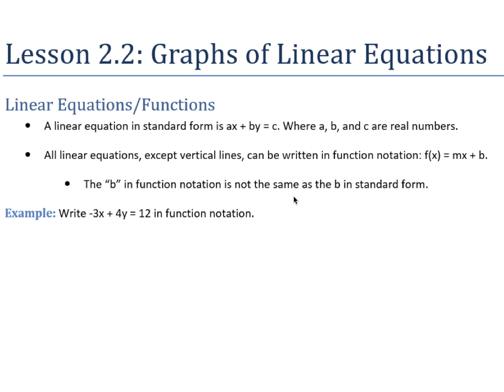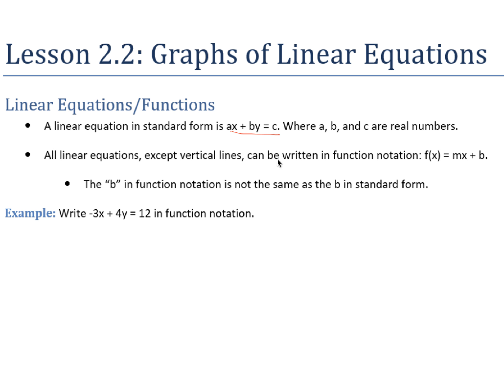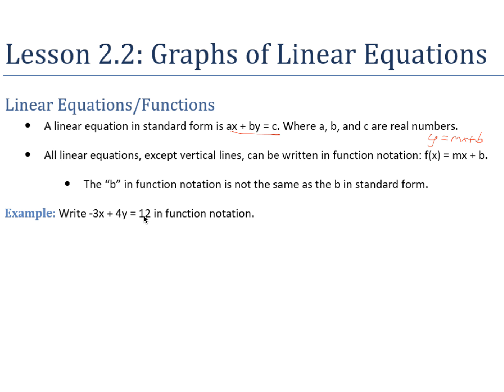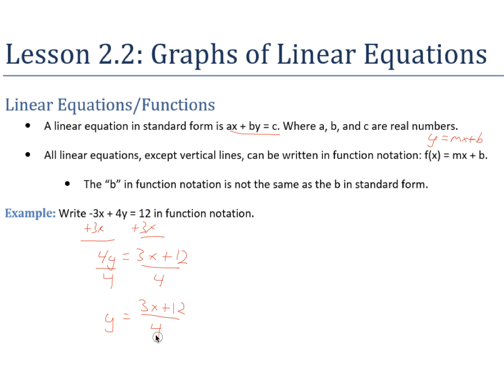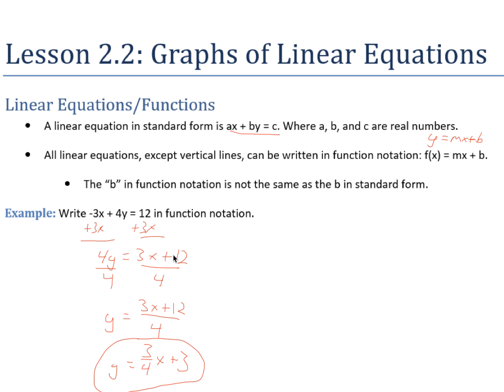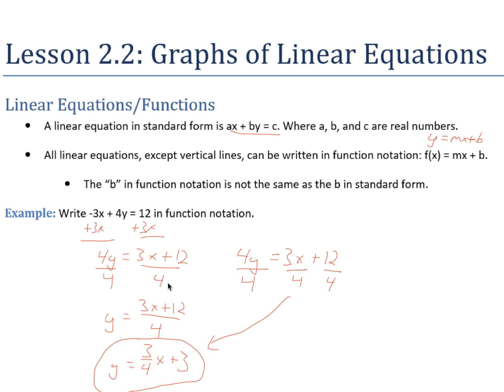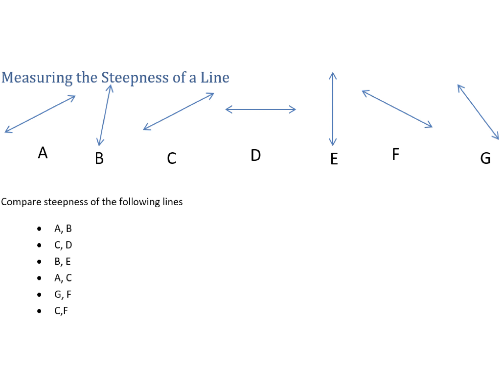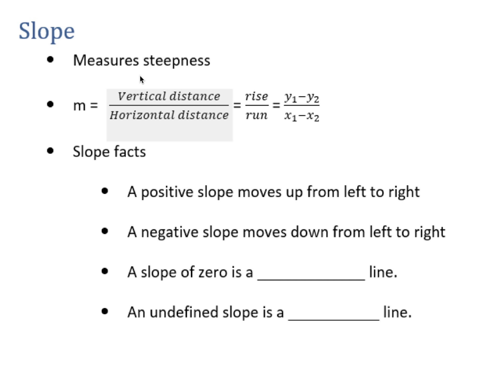Algebra 2 Lesson 2.2 - Graphs of Linear Equations